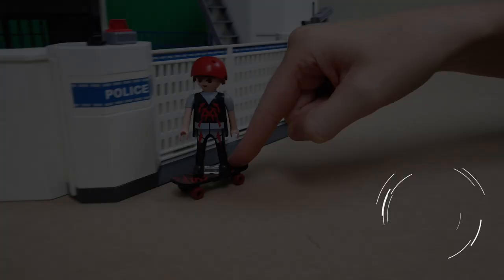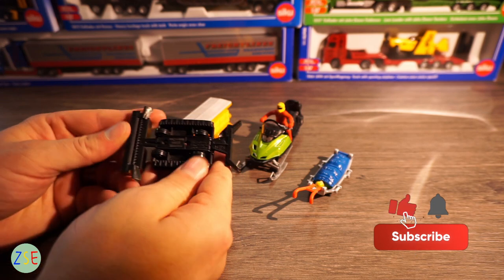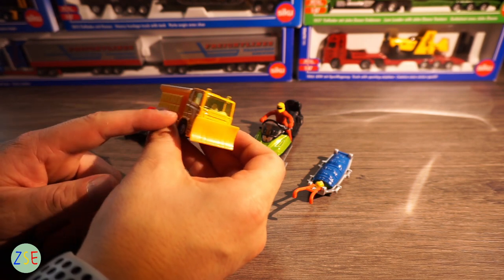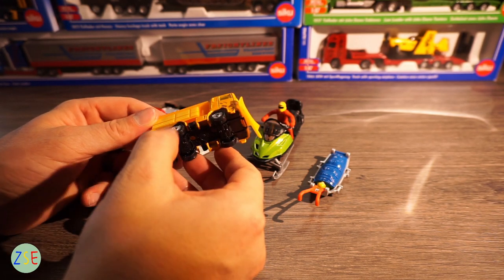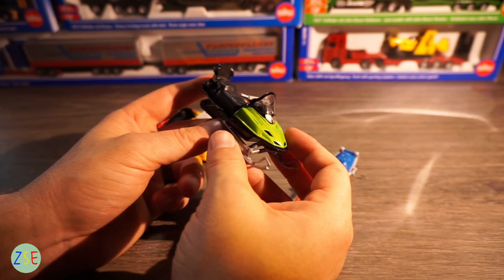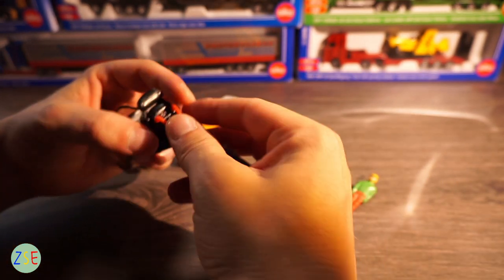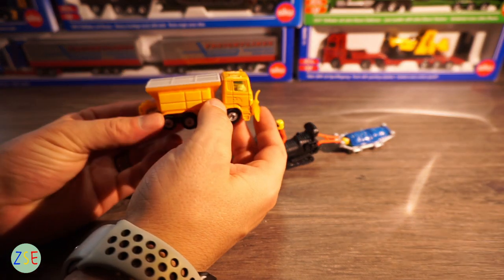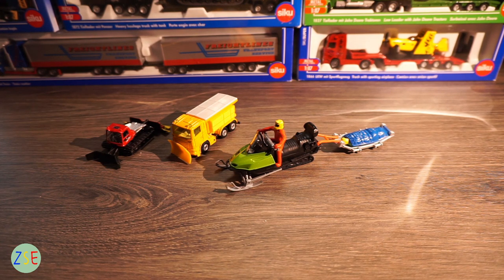ON THE MOUNTAIN Siku Winter Vehicles Gift Set